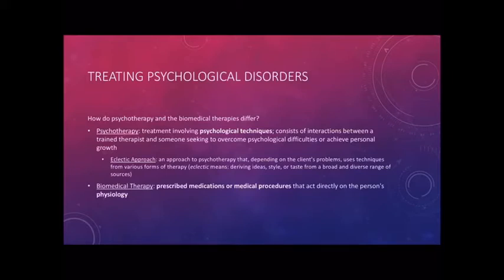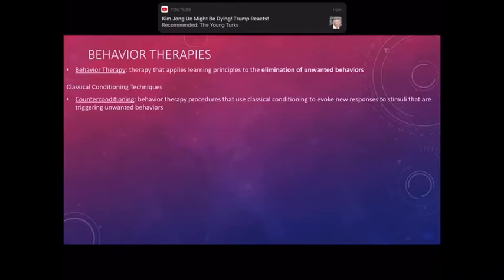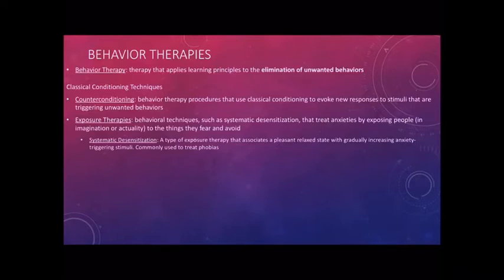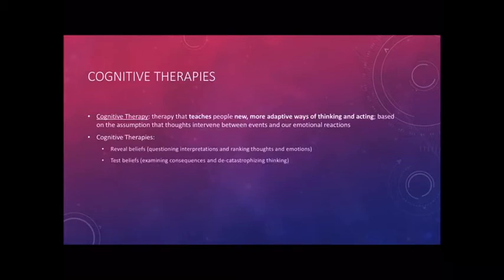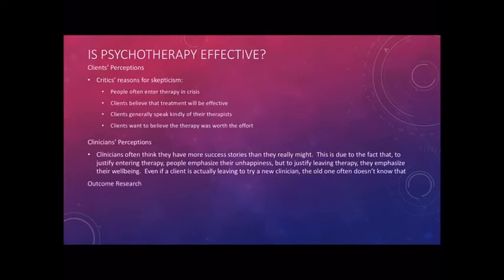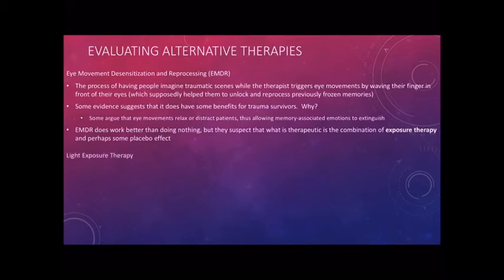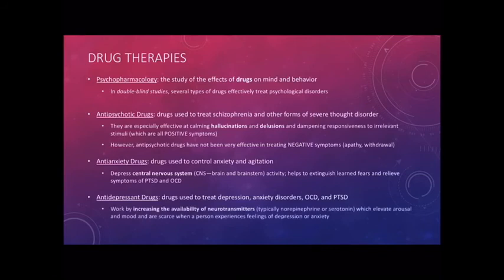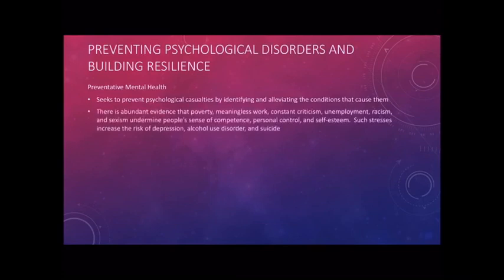(S19) Ch16 Video Lecture